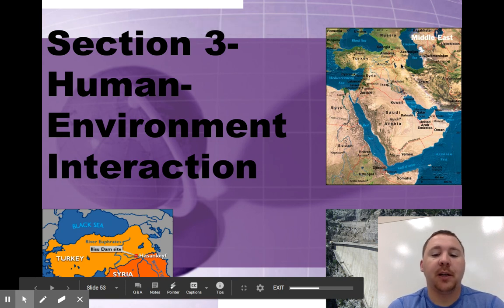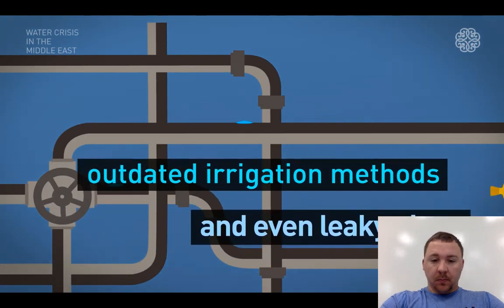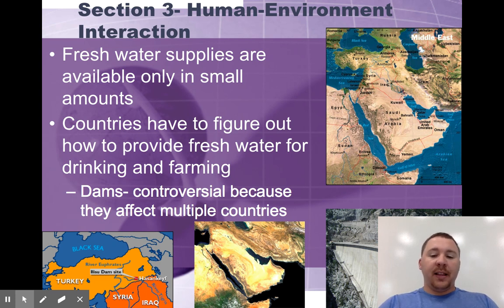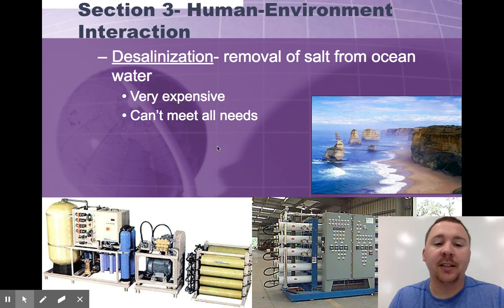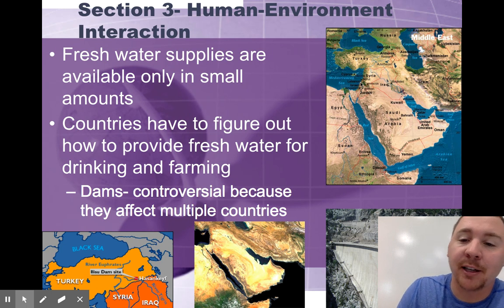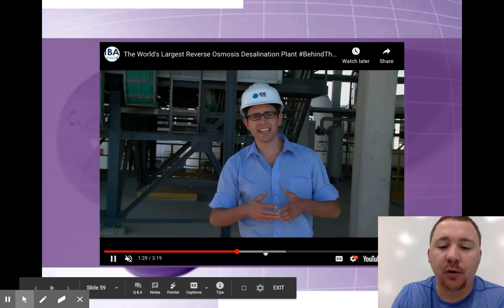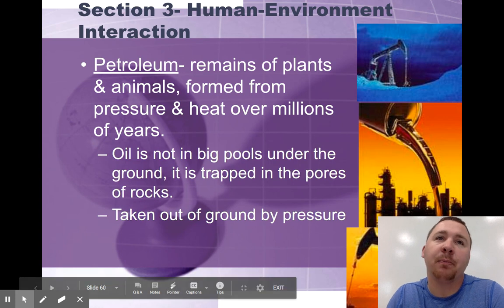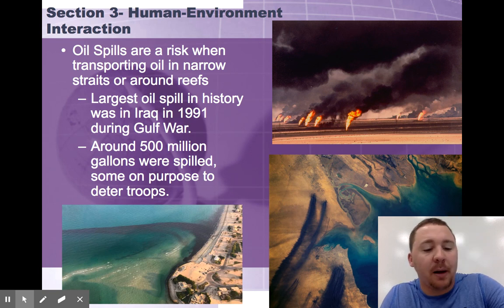Ch. 21 Section 3 Notes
Ch. 21 Section 3 Notes and instructions on assignment at the end